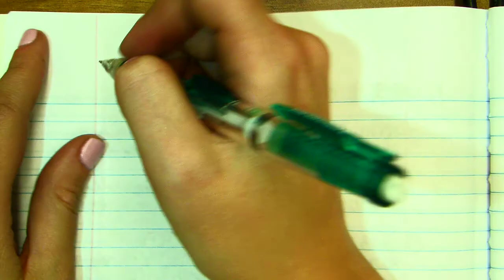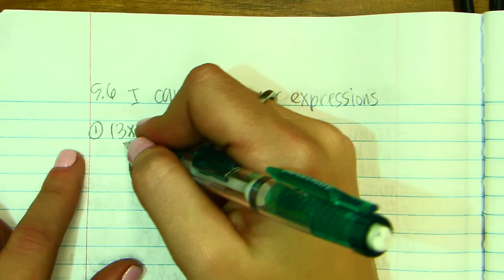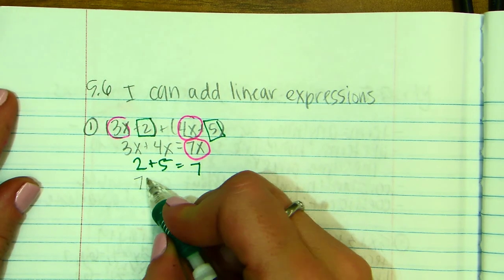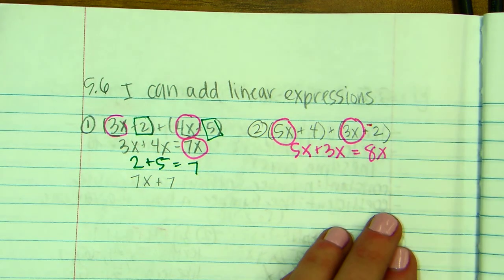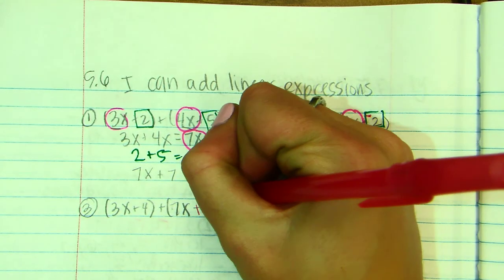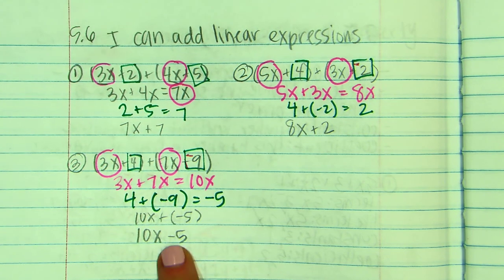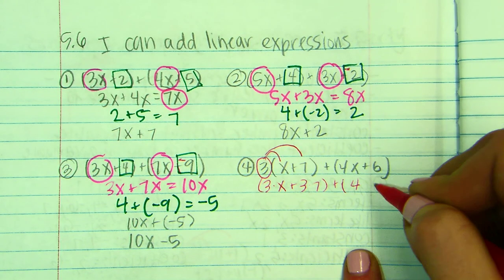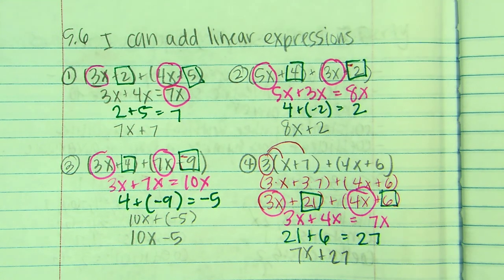Int I 5 6 Add linear Expressions